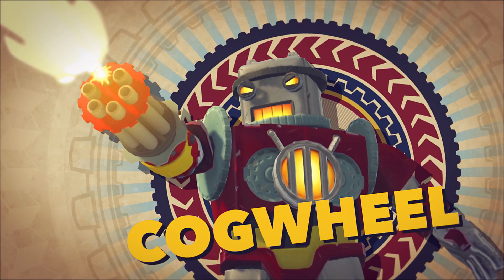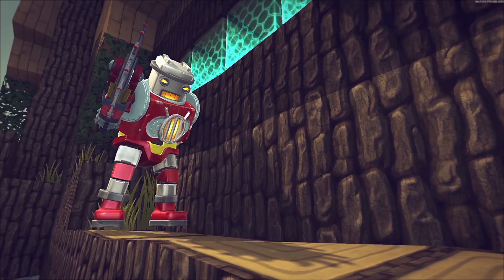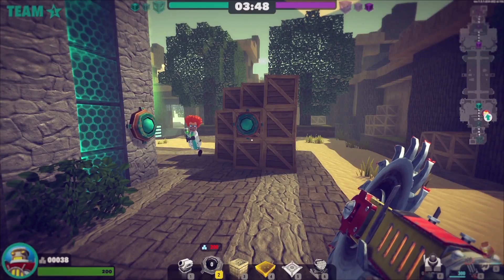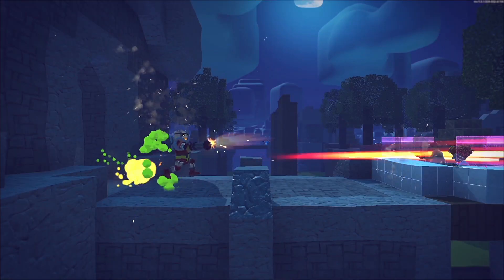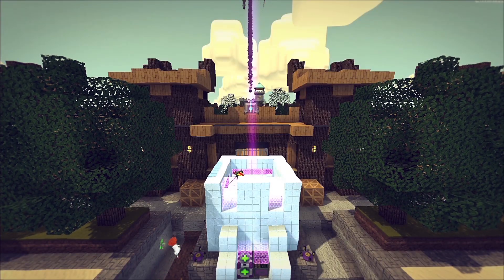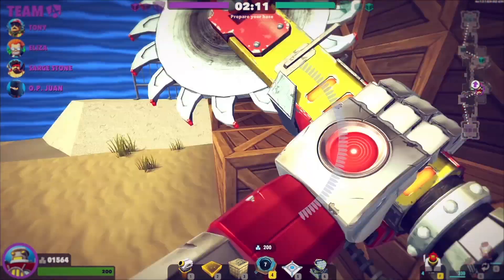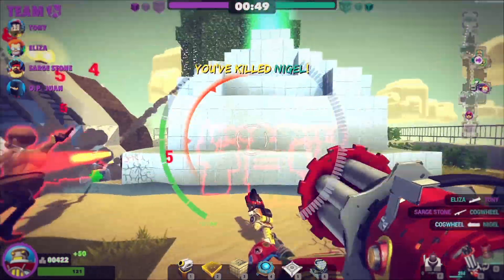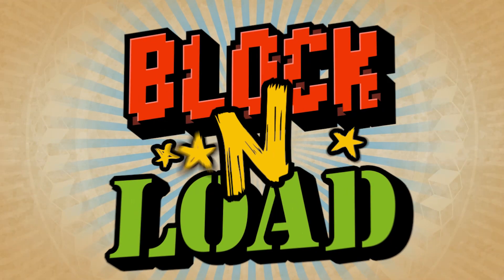School of Block - Cogwheel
Go into the School of Block with Cogwheel, taking you through all of the tips and tricks to maximize your time on the battlefield with the robot.